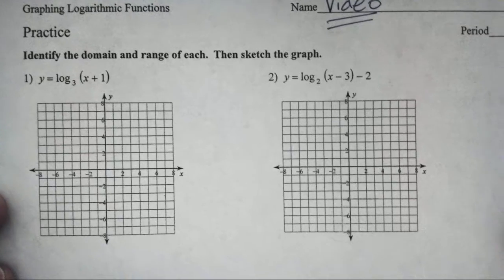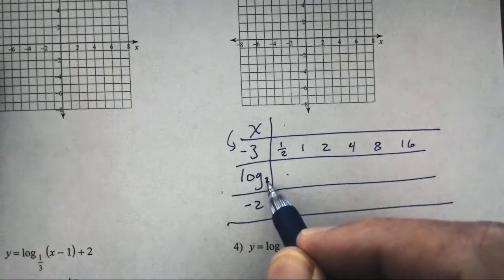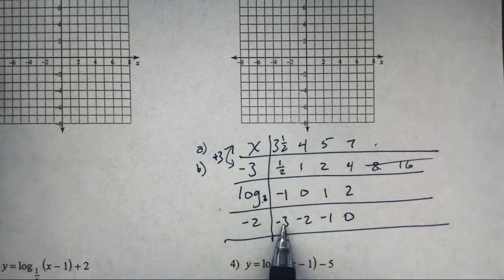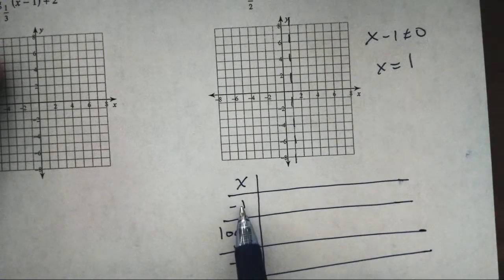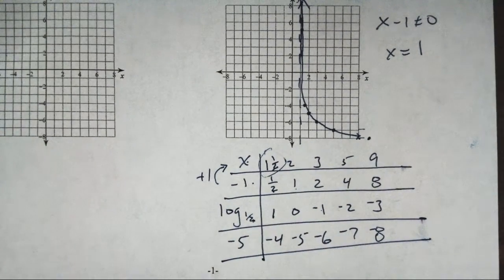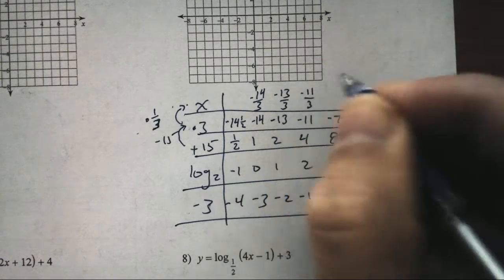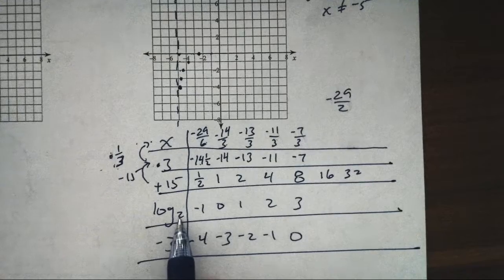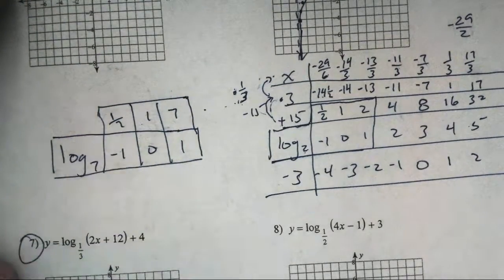3.2 Graphing Logarithmic Functions with Rubber Stamp Technique